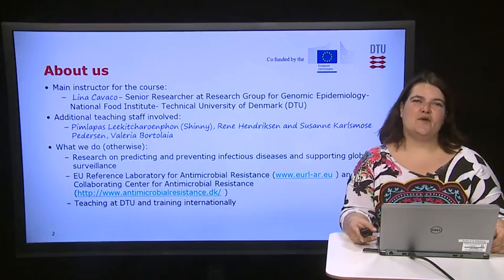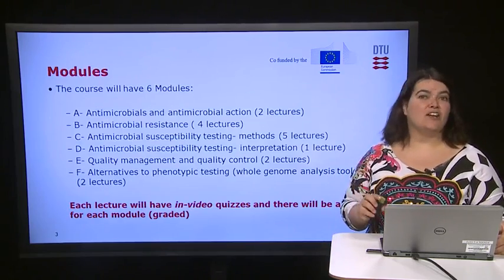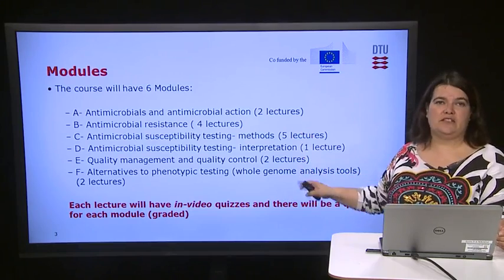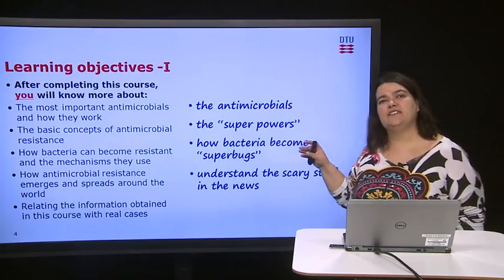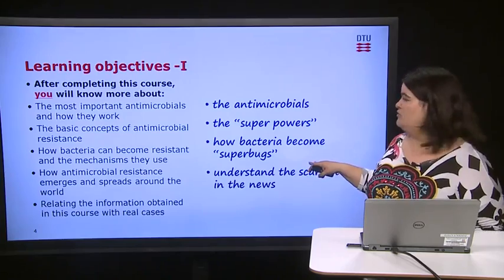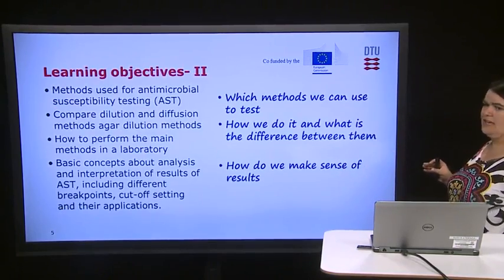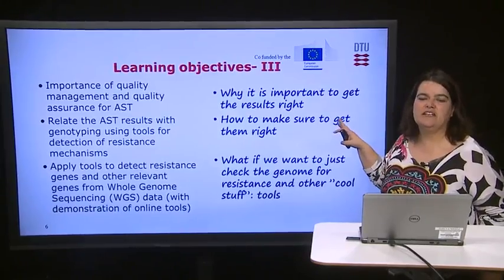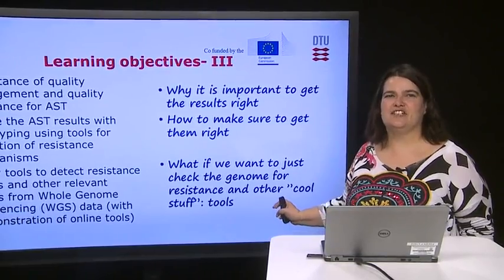1) Welcome to this course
Course on Antimicrobial Resistant